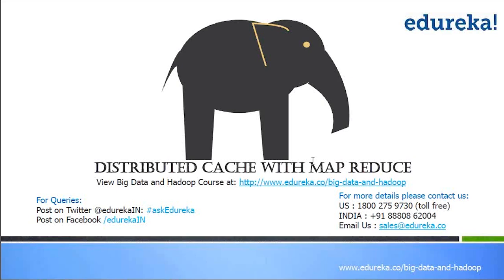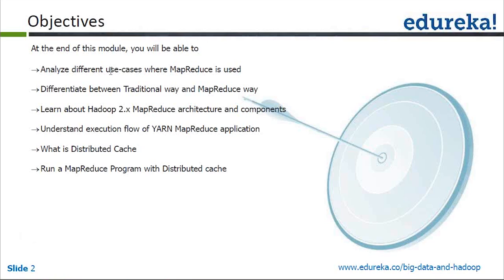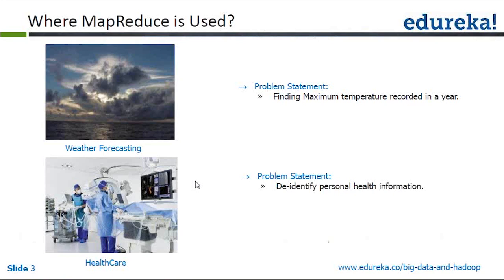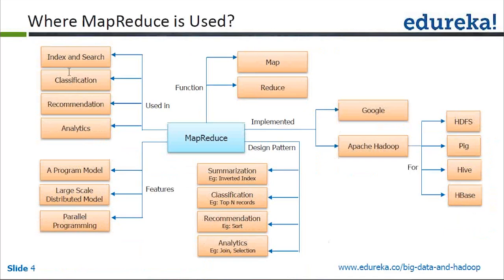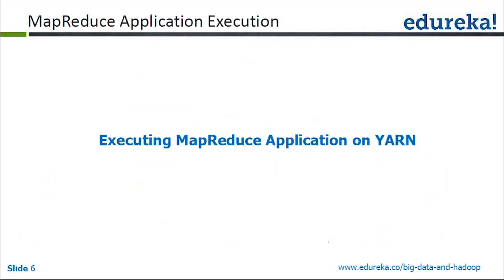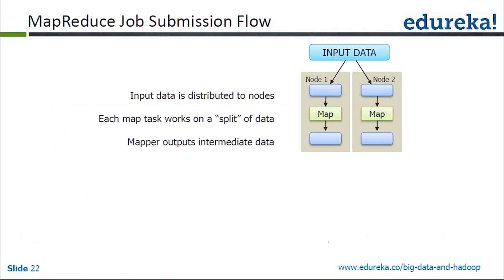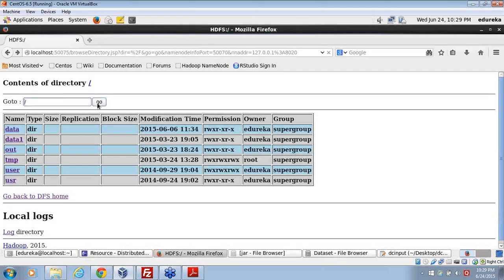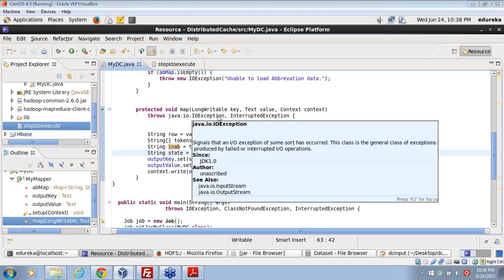Distributed Cache with MapReduce | Edureka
Apache Hadoop is an open-source software framework for storage and large-scale processing of data-sets on clusters of commodity.

Video gives a brief insight of following topics:

1.Hadoop : Bulk Loading Into Hbase With MapReduce
2.Where is MapReduce Used
3.Differentiate between Traditional way and MapReduce way
4.Learn About Hadoop 2.x MapReduce architecture and Components
5.Understand execution flow of YARN Mapreduce application
6.What is Distributed Cache
7.Run a MapReduce Program with distributed cache

The topics related to iOS Development have extensively been covered in our course 'iOS Development’.